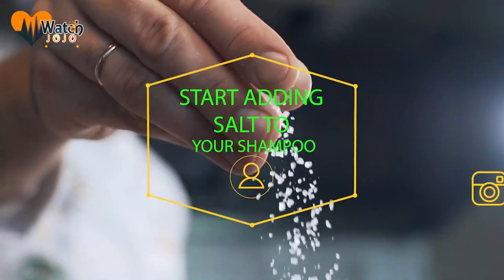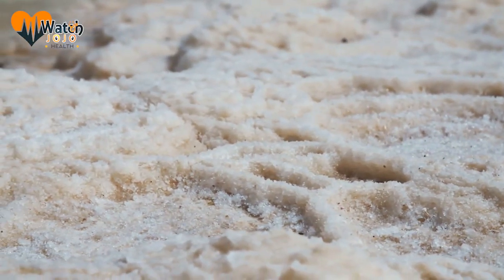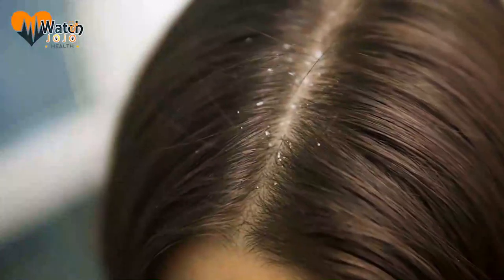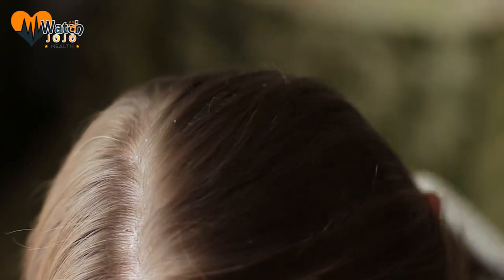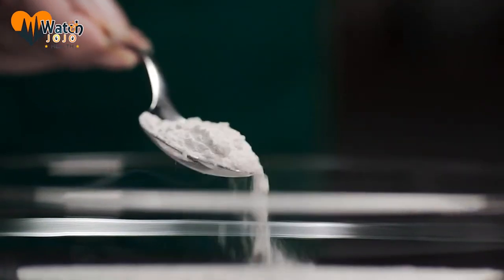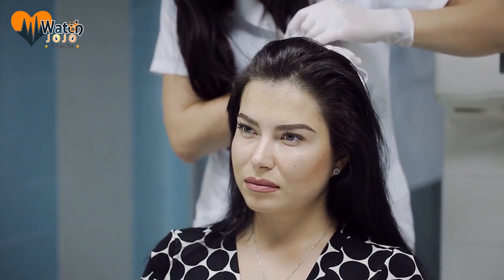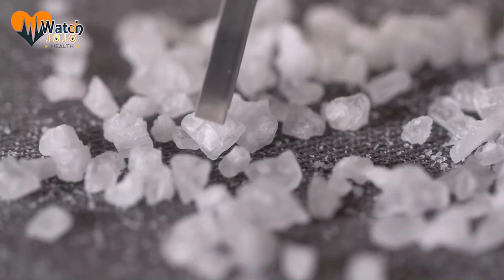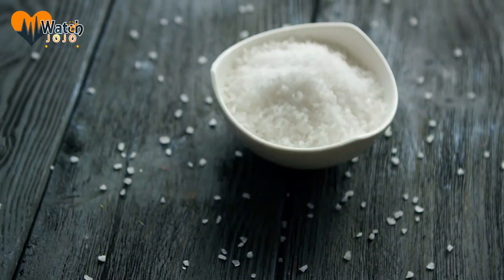Experts Say You Should Start Adding Salt To Your Shampoo – Here’s Why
Here's Why You Should Start Adding Salt To Your Shampoo

Salt is known for being a condiment that can help us make our favorite foods even tastier. While we can use it for almost any food, you may not know that there are many other ways to use salt around the house as well.